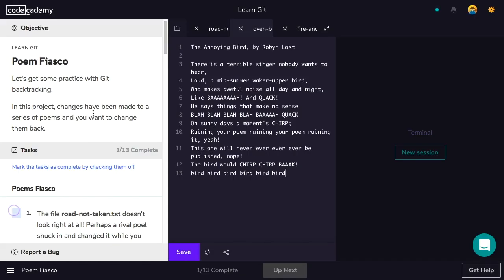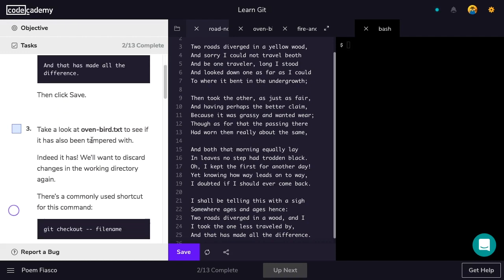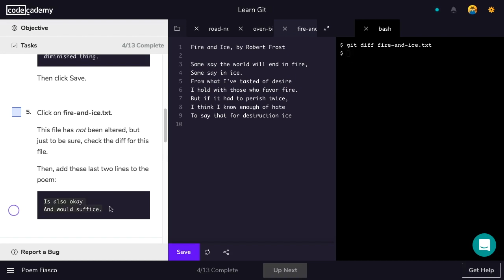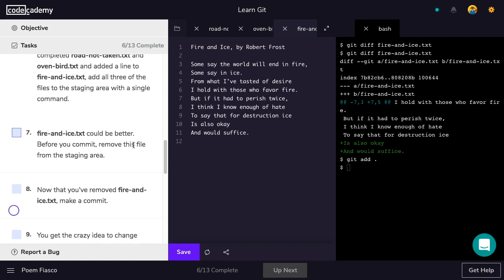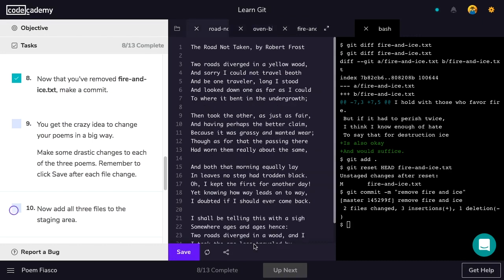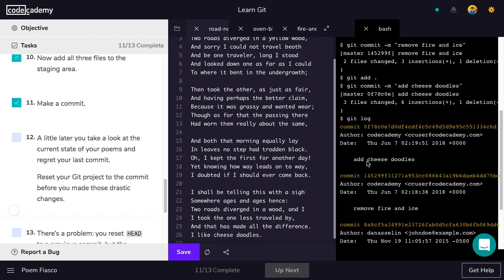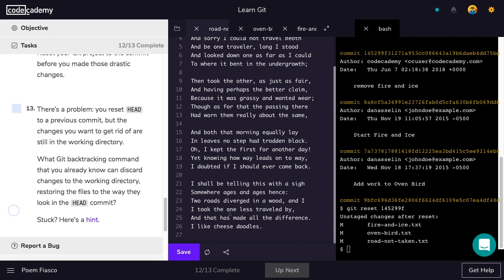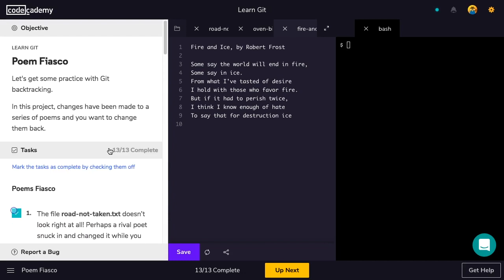Learn Git: Poem Fiasco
Task 1 2:11

Task 2 3:15

Task 3 3:29

Task 4 4:16

Task 5 4:26

Task 6 5:27

Task 7 6:19

Task 8 7:10

Task 9 7:41

Task 10 8:17

Task 11 8:25

Task 12 8:47

Task 13 10:30